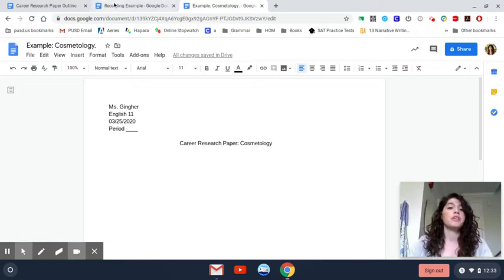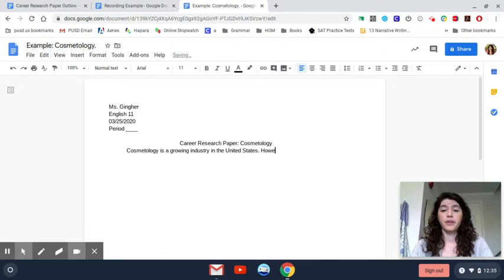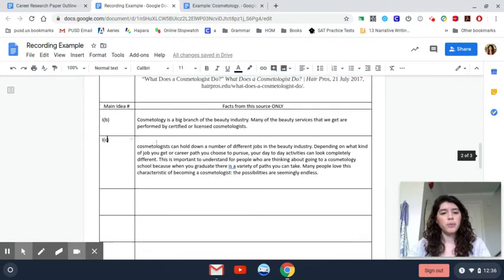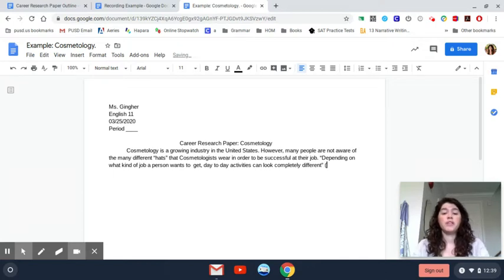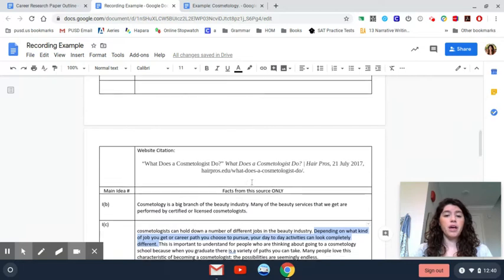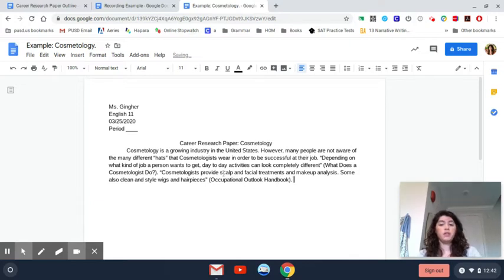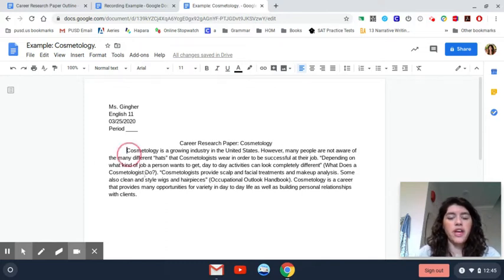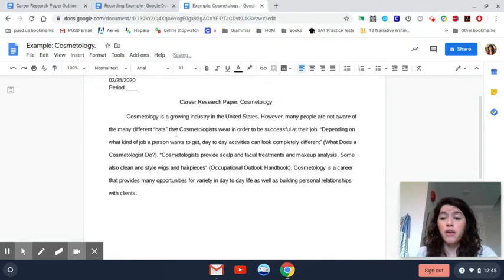How to Write your Introduction Paragraph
Please watch the following video to see how I write an introduction to a research paper!